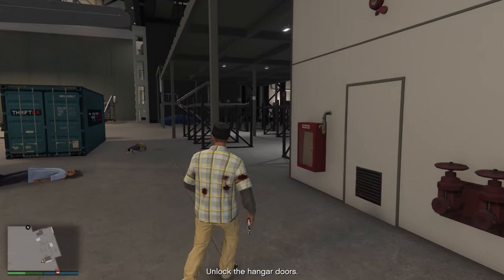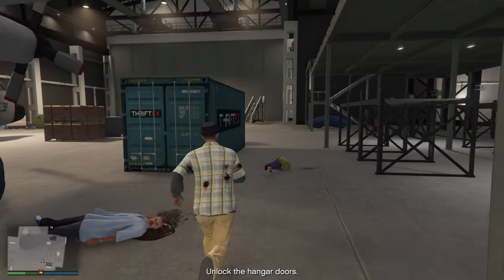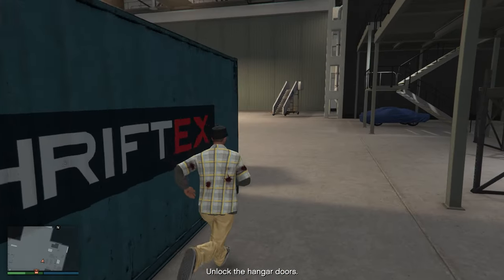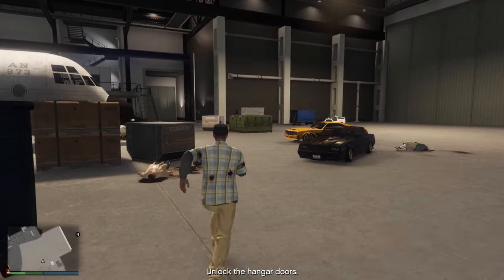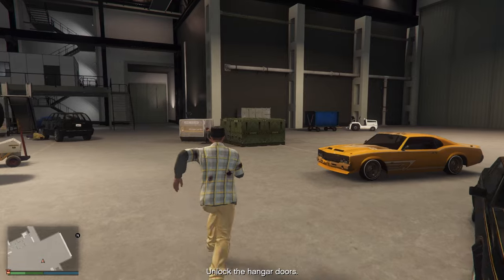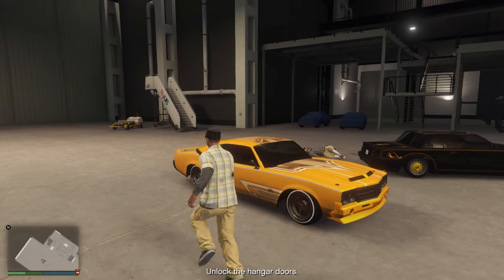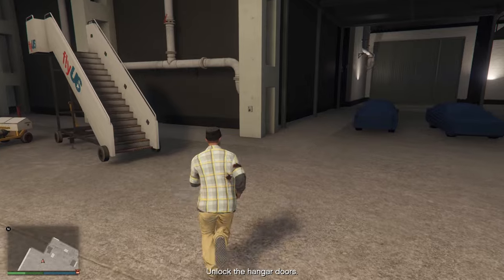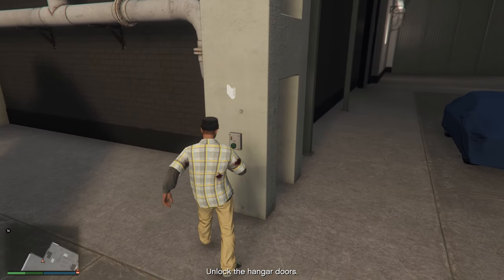How to Unlock The Hangar Doors in GTA Online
Today's video is about How to Unlock The Hangar Doors in GTA Online.